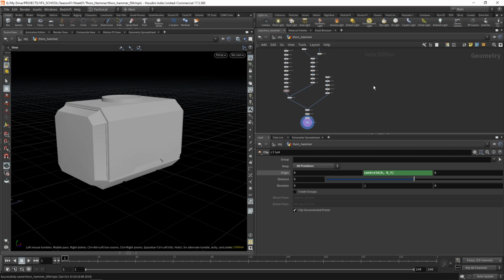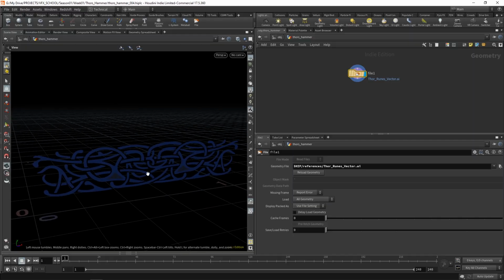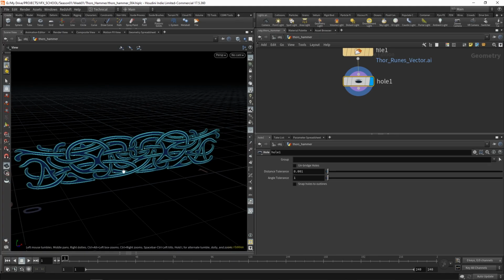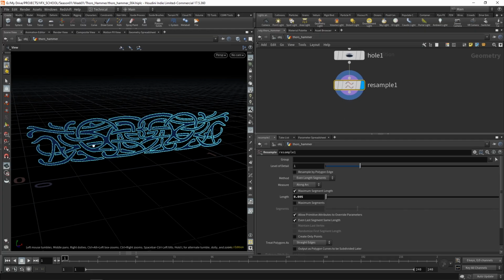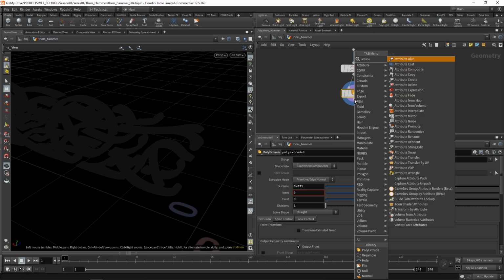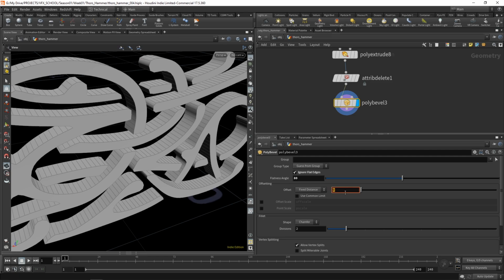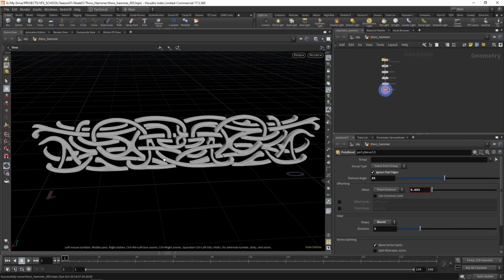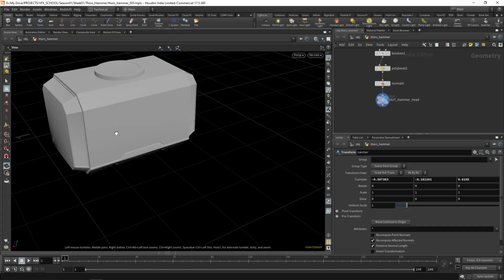17 creating the runes v1 1080p